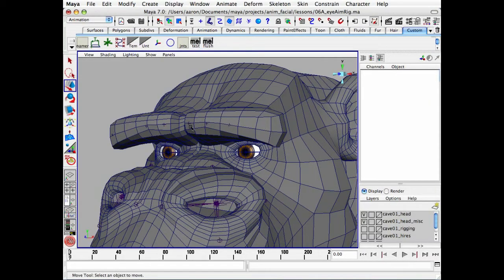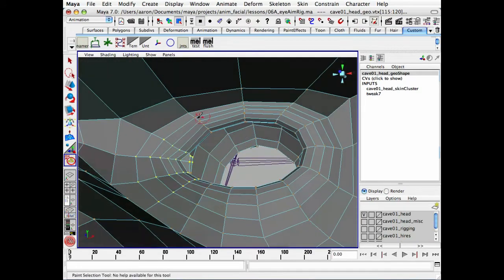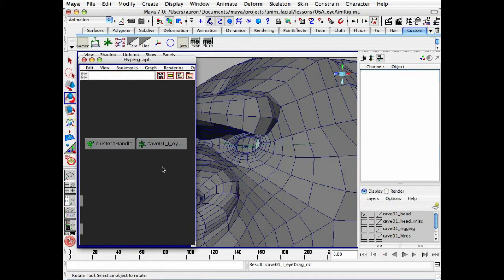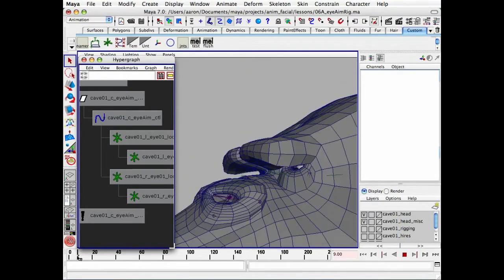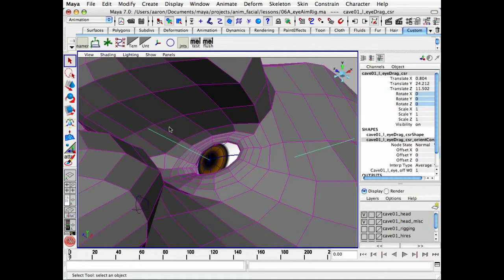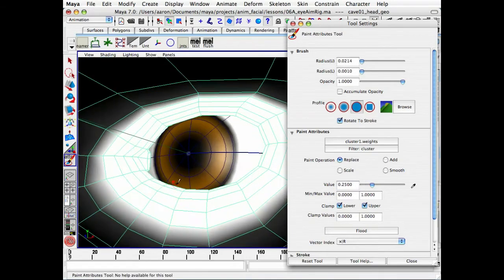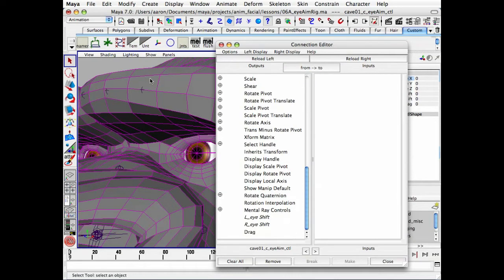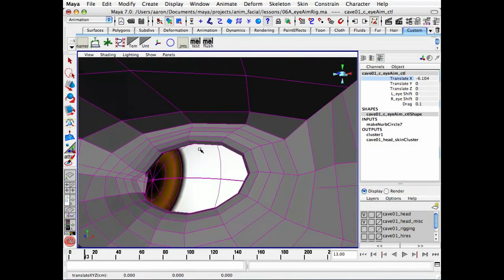Rigging PART 16